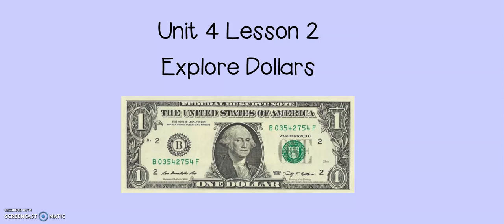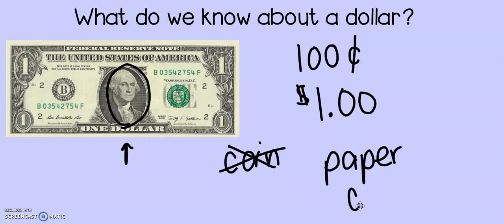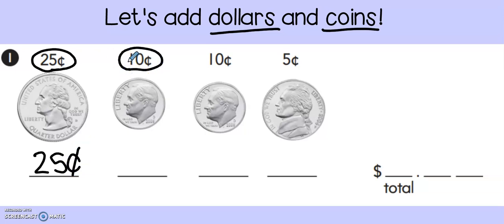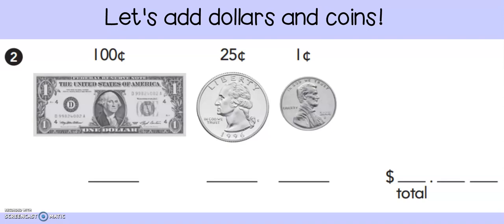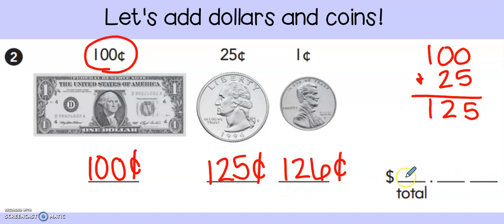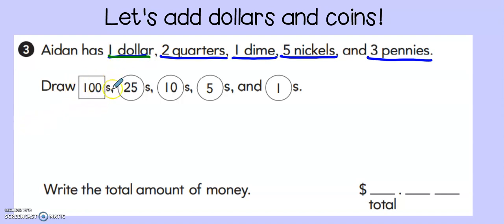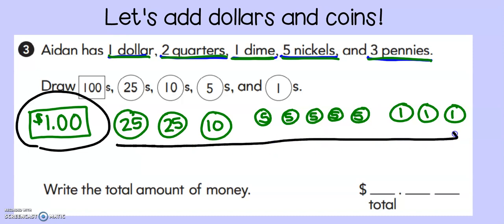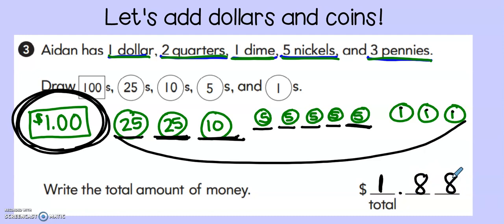Math Expressions Grade 2 Unit 4 Lesson 2